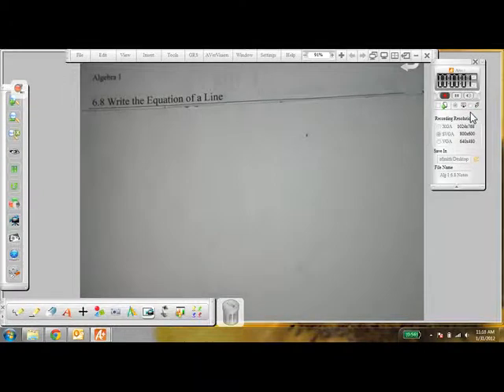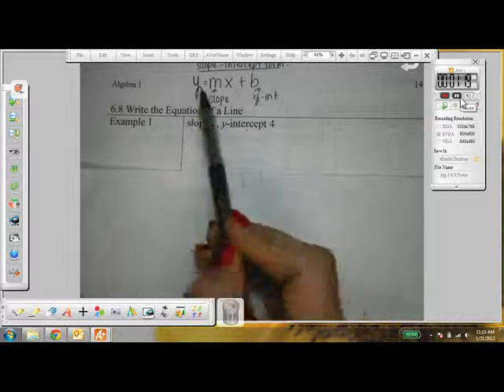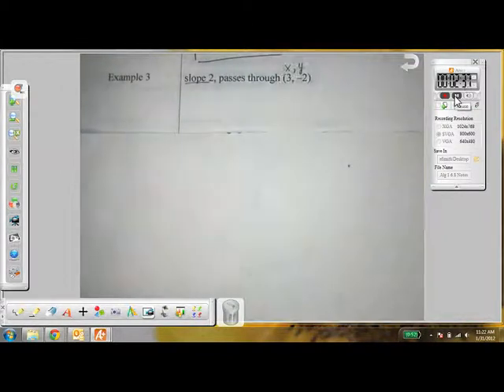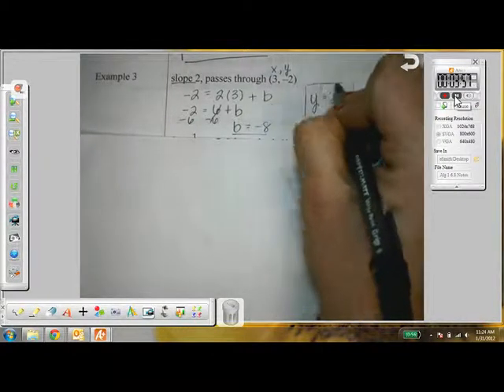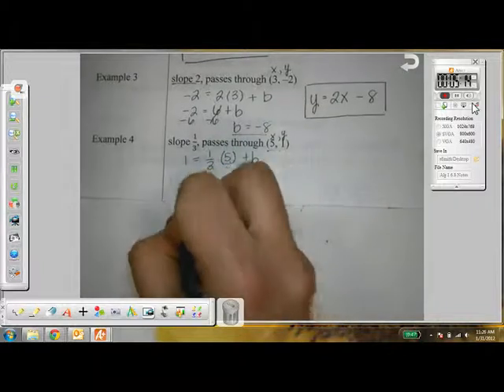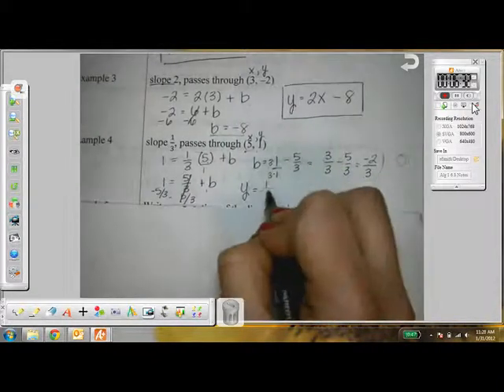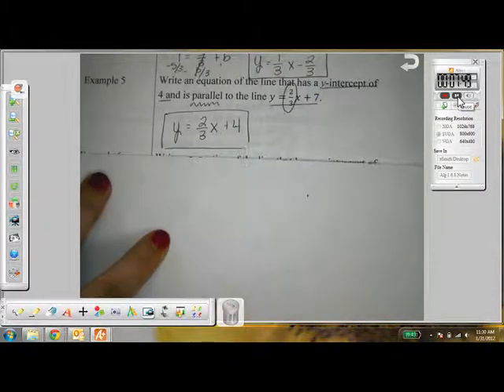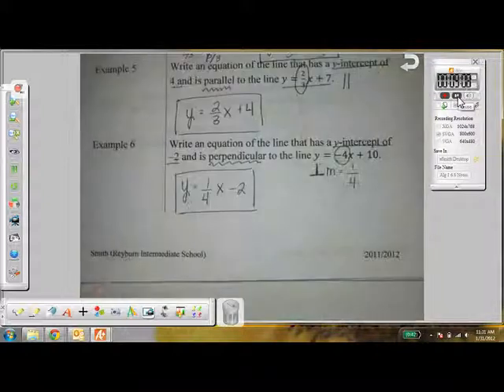Alg 1 6.8 Notes